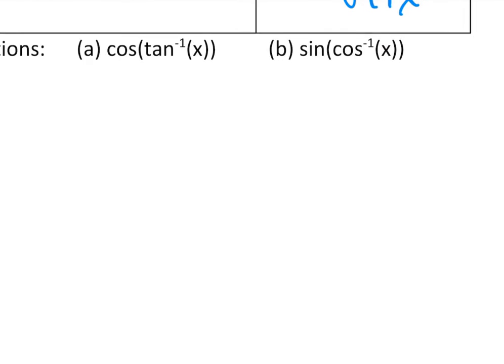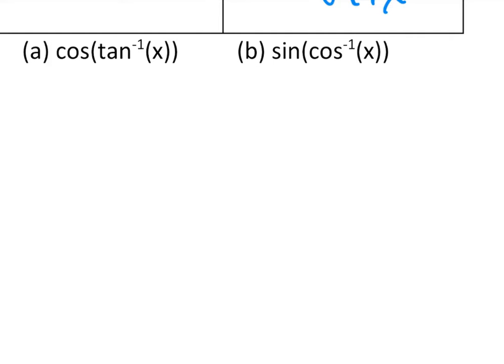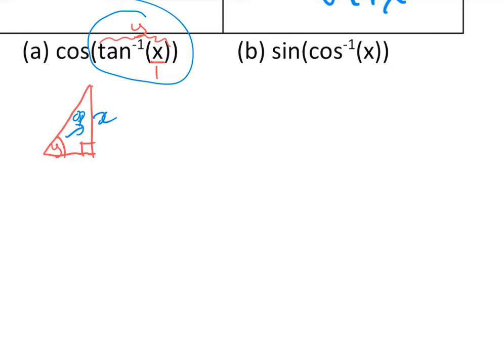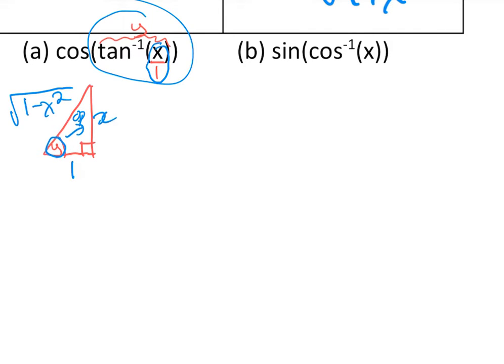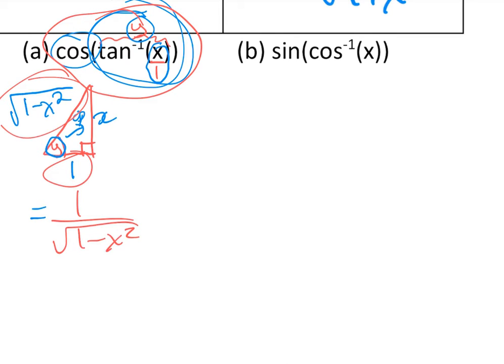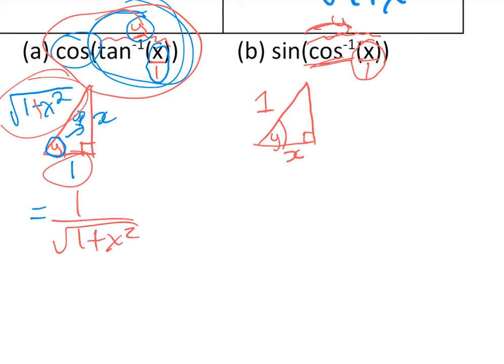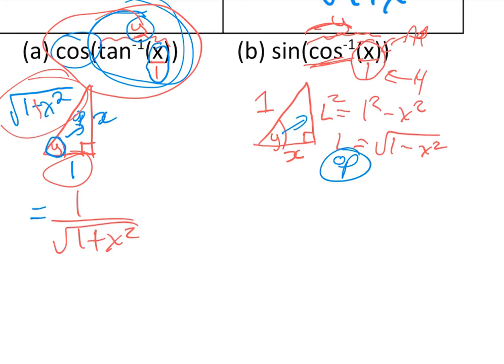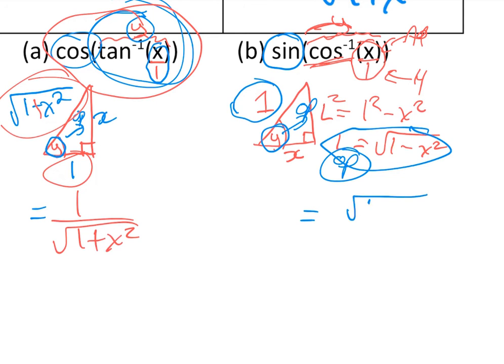3 Inv Trig Developing Inv Trig Formulas Part B